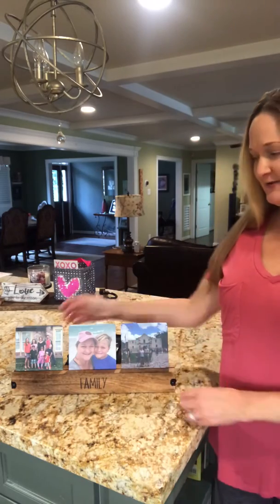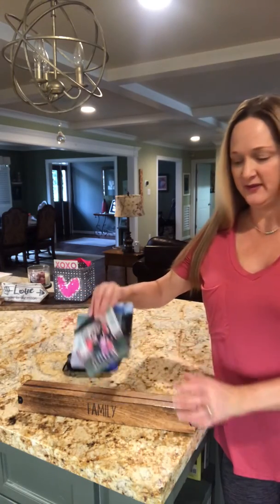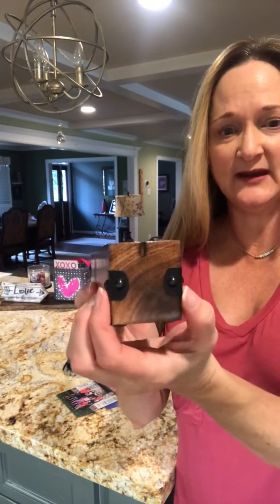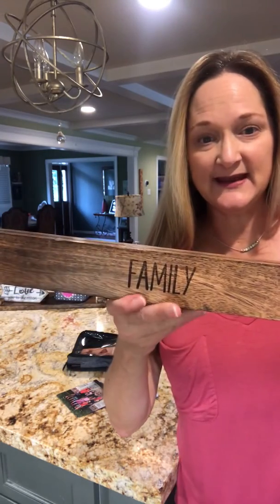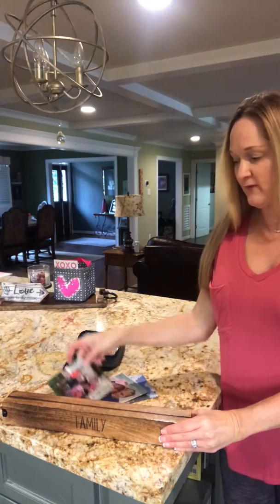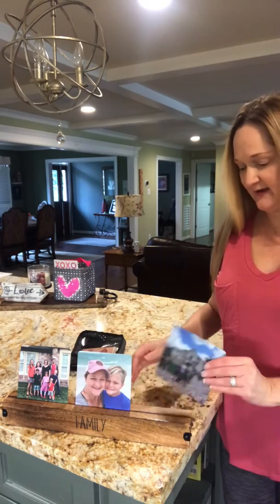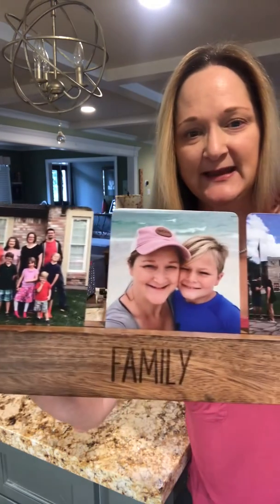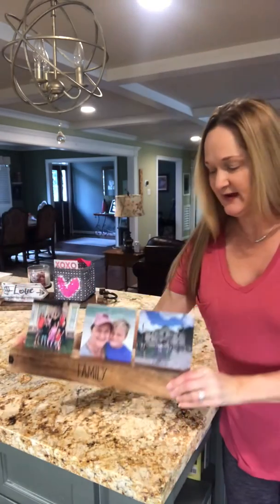Close To Home Table Gallery by Thirty-One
Display your favorite photos in the Thirty-One Close to Home Photo Gallery. Switch out your photos based on the session or the occasion. Great for gifts as welcome.

Turn your family photos into custom home décor with our Close to Home Table Gallery. Beautiful rustic styling makes this artful set perfect for gifting or display in your home. The base is made of natural mango wood with iron corner details and can be personalized with a name, phrase or other Simply Etched design. Comes with three iron photo inserts printed with your own photos or artwork, with additional inserts available to order separately.

Link in my profile to my Thirty-One website